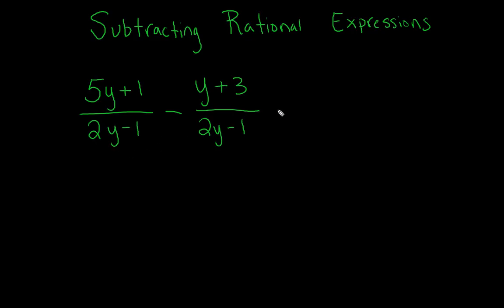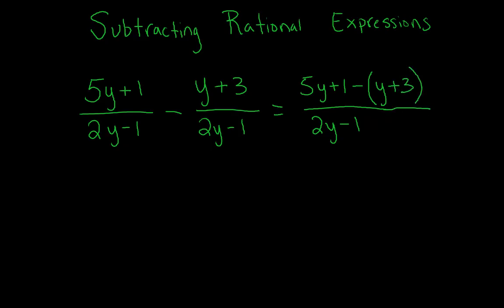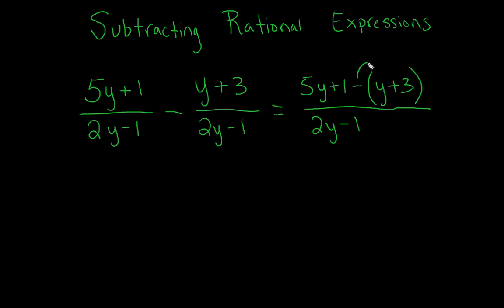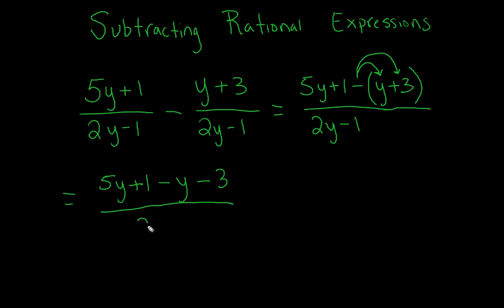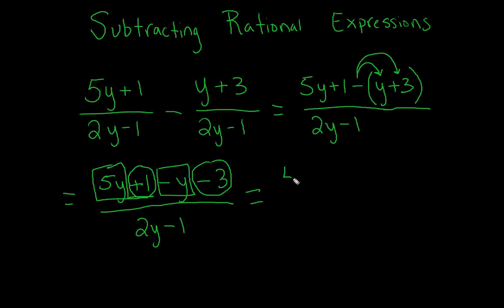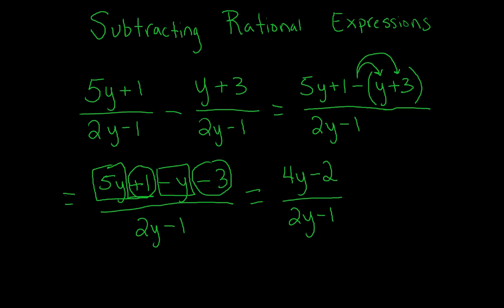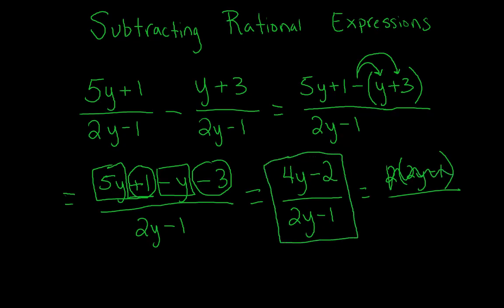Subtracting Rational Expressions with Common Denominators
Learn how to subtract rational expressions with common denominators.